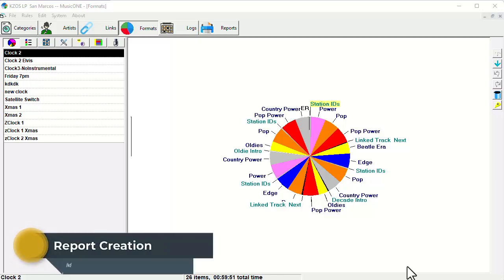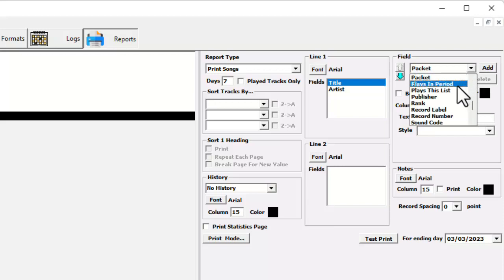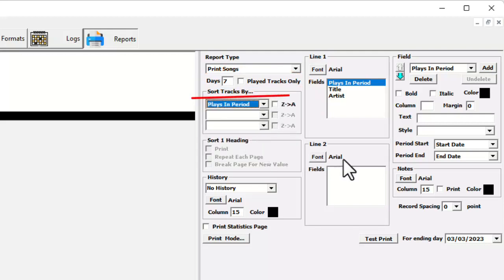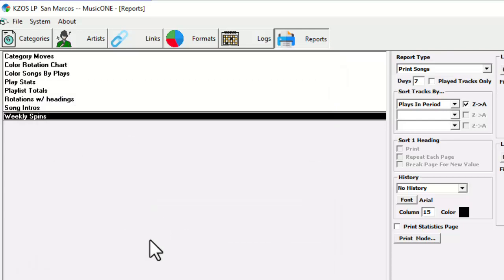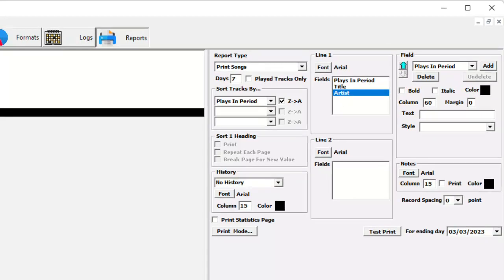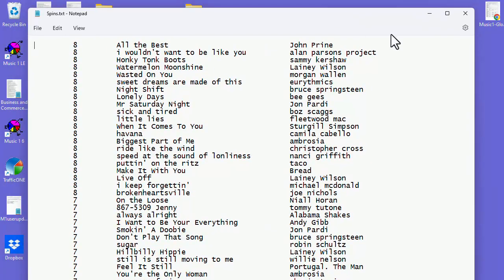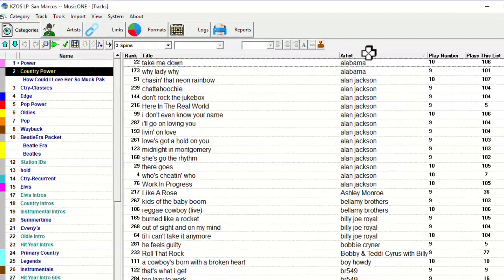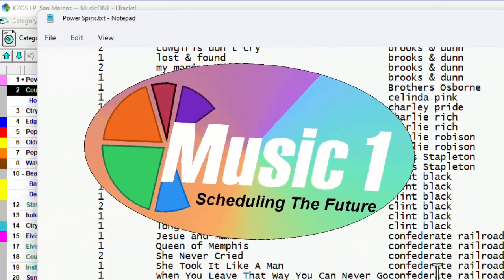Design a Weekly Spins Report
The four minute video shows how to create a Spins report that will print or export a list of the most-played songs in the past week.  Or past month, if you want.